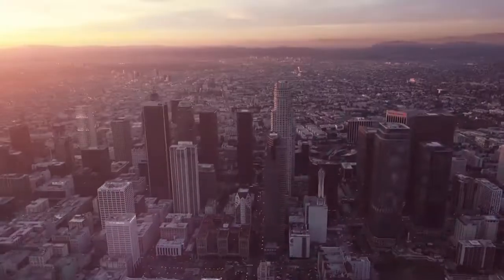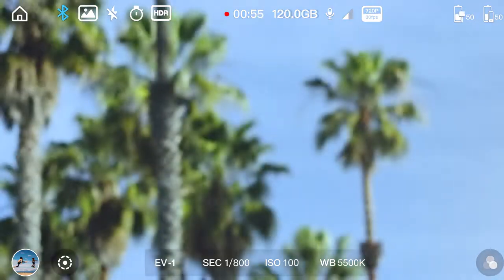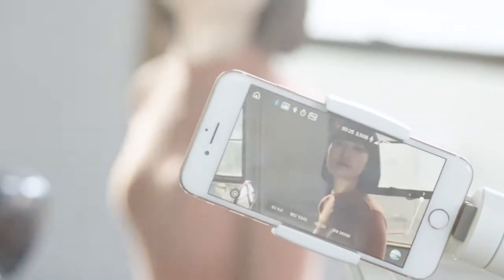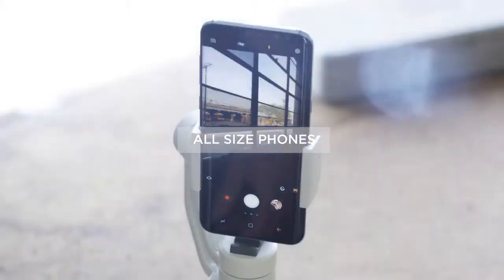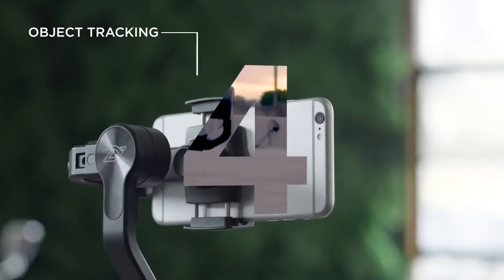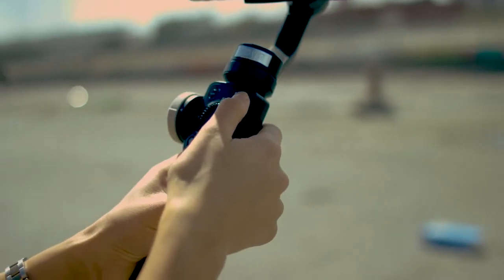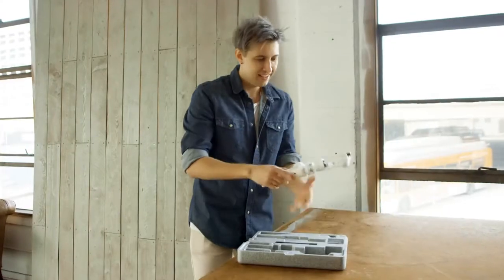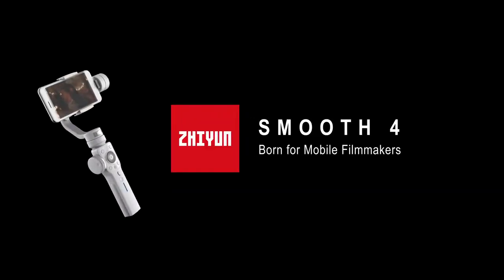Features of the Zhiyun Smooth 4 - Born for Mobile Filmmakers